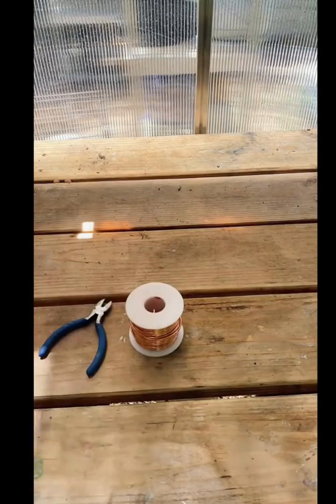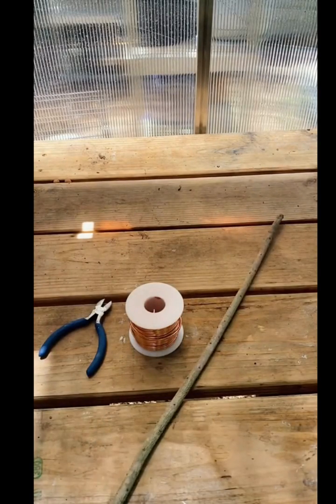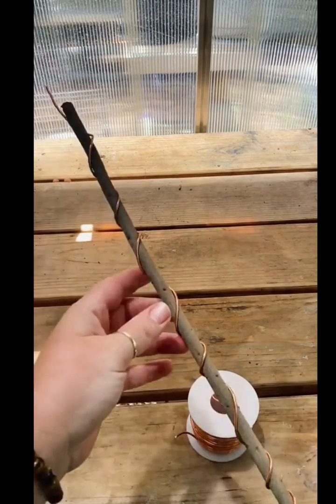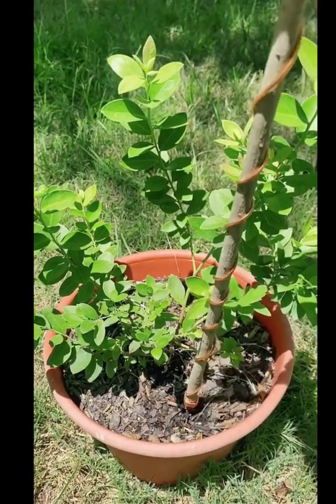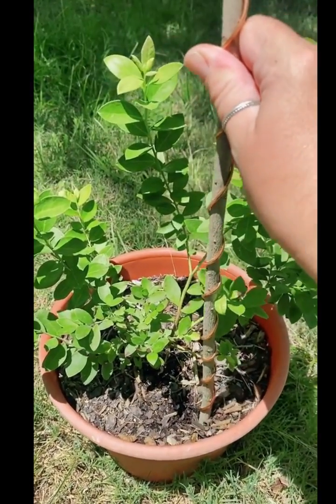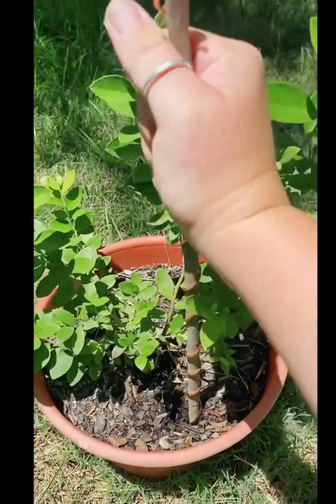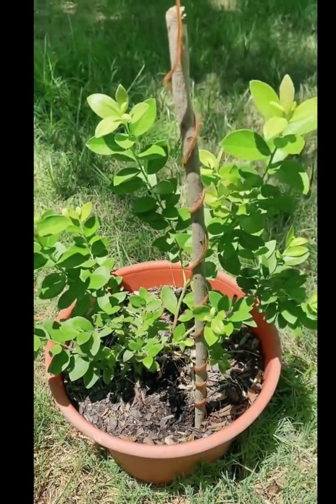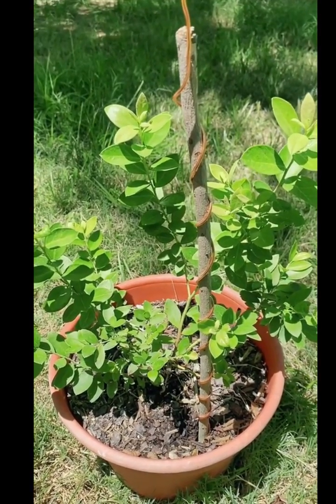How to use Electricity to Grow bigger plants with Electro culture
Using Electro culture electricity, magnetism, monochrome light, and sound can stimulate the growth of plants to a great extent.  Can accelerate growth rates, increase yields, and improve crop quality. Electro-culture can protect plants from diseases, insects and frost. This easy to apply method of copper wire and a wood stick or dowel can be applied in your vegetable garden or potted plants to help with the health and growth of your plants
The researchers from CAAS found that electricity boosted the yield of vegetable crops by 20 – 30% and this results are based on 20% reduction in fertilizer used and 70 – 100% reduction in pesticide consumption. Farming with electricity

All the products used in the video are linked

Follow us and visit for more How to Gardening videos